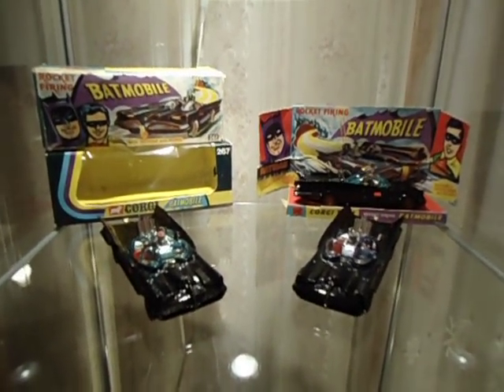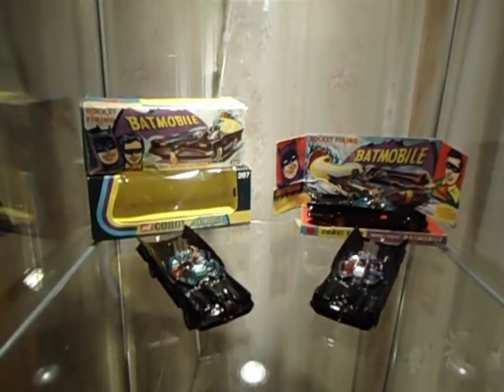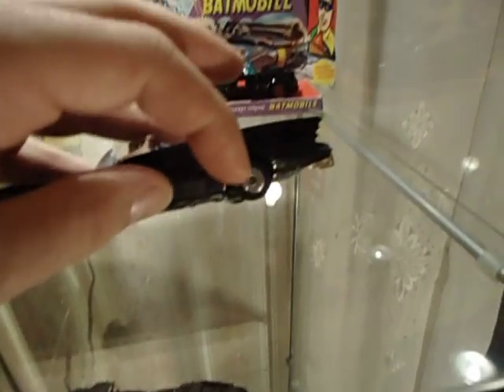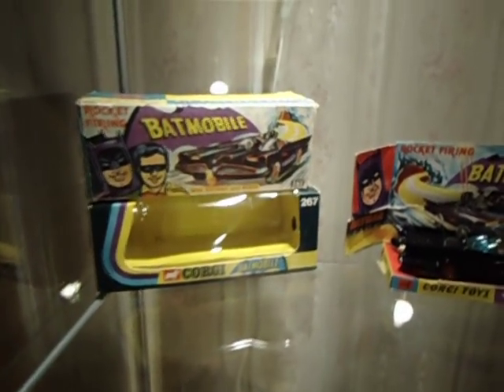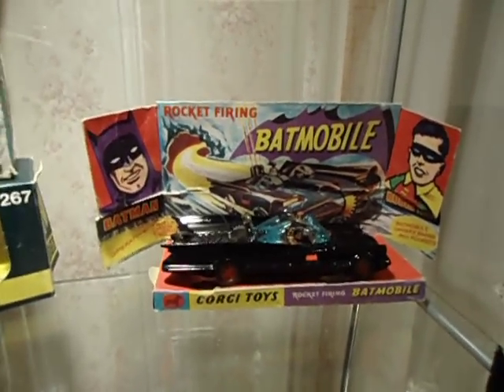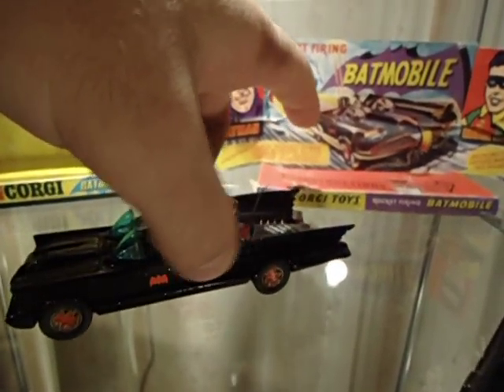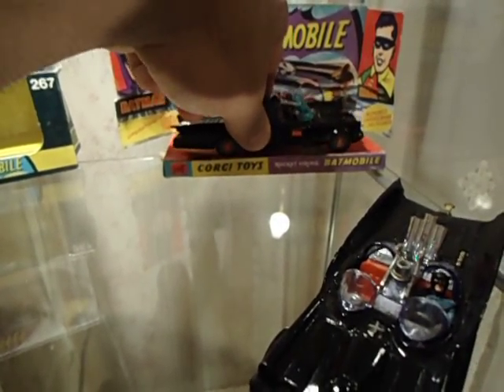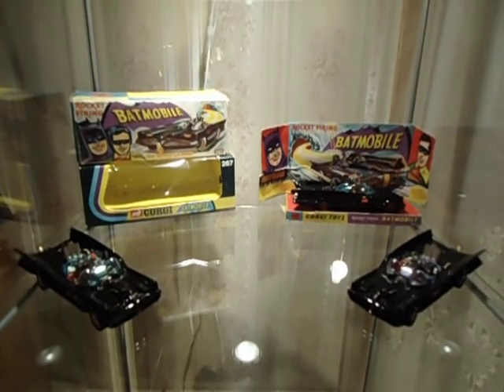The First Batmobile Collecting Corgi Batmobiles, Different Versions And Years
I finally bought the grail of my collection and it is a 1966 Near Mint Corgi Batmobile. I had a Corgi Batmobile when I was a child and it was by far my favorite toy for years.  When I started collecting I had been searching for the right car and for not crazy money. I bought a couple of Corgi's over time but never the one I wanted. Well I finally bought it and you will see it here.  Thanks